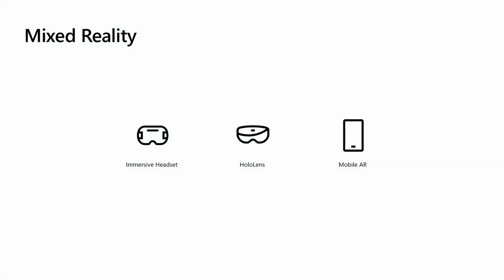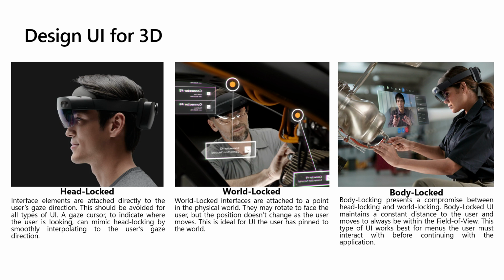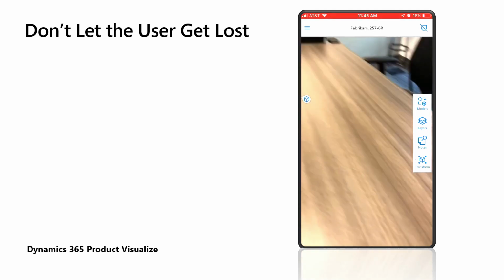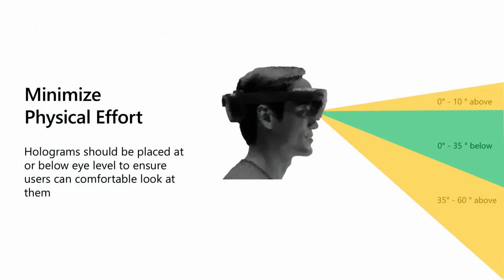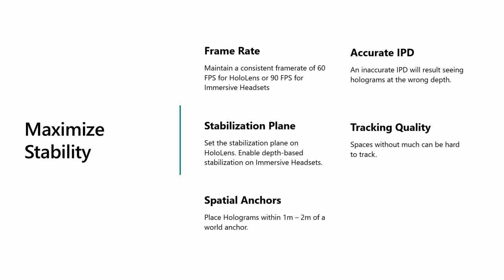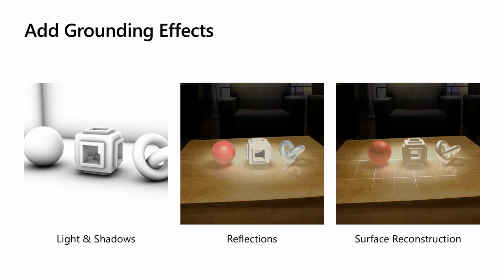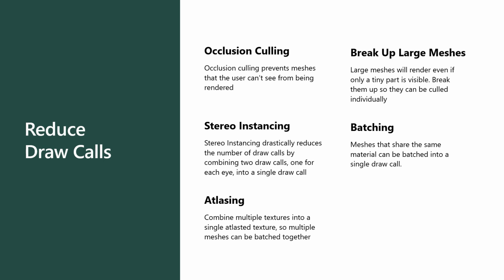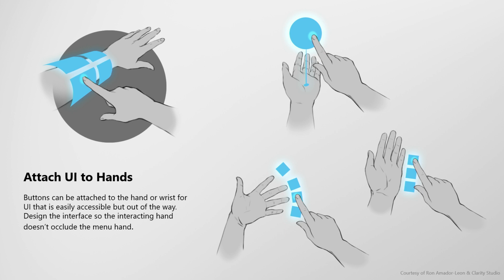From the Trenches – Tips & Tricks from experienced MR developers - THR2013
Join the Mixed Reality and Perception Business Applications group as we share our best tips and tricks to master MR application development.

Our team has years of experience building applications on HoloLens and Windows Mixed Reality headsets. This session will cover design considerations for building compelling Mixed Reality experiences, best practices for input and UX, and technical topics around performance and graphics. We will also cover what to consider with the new features of HoloLens 2.